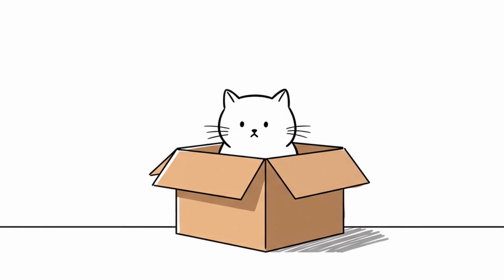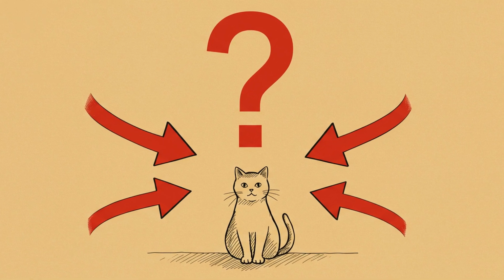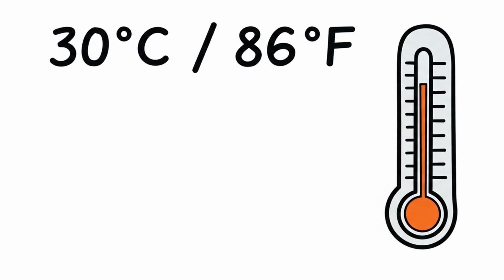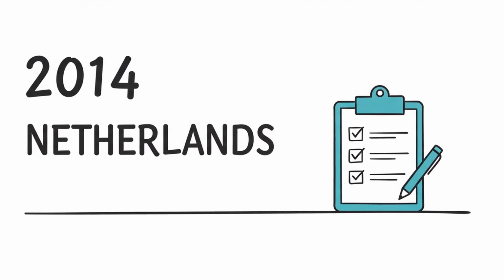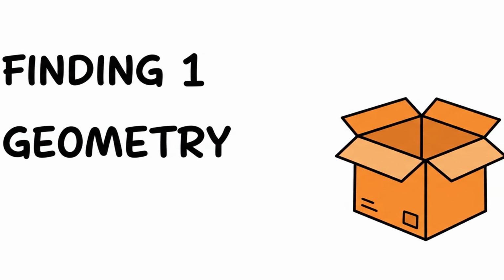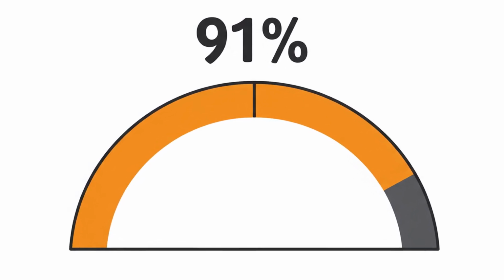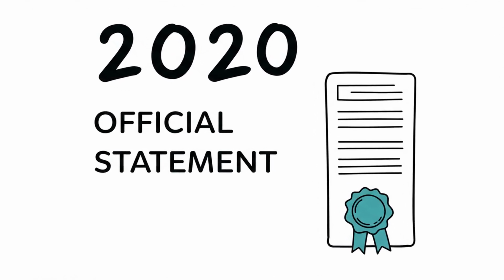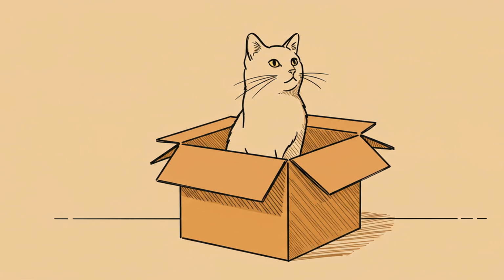The Real Reason Cats Love Small Boxes !!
The cardboard box sits on your floor. You haven't even opened it. The cat is already inside. This happens in every household, every country, with every breed of domestic cat on record. It's one of the most consistent animal behaviours ever documented.

Your cat descends from the African wildcat. Domestication began 10,000 years ago — almost nothing in evolutionary terms. Out in the open, threats come from every direction. In a rock crevice, only one. Your cat's nervous system still runs that calculation.

In 2014, shelter cats given boxes calmed down measurably faster. A 2018 Purdue study found cats with no hiding space still had elevated stress hormones at day 21 — and developed significantly more respiratory infections. A cardboard box changed their health outcomes.

The global professional body for cat health made it official in 2020: hiding spaces rank alongside food and water as a welfare necessity for indoor cats. Not a comfort bonus. The recommendation: one more hiding space than you have cats.

* 0:04 The box that's occupied before you've opened it
* 0:37 One wild ancestor — the African wildcat, 10,000 years ago
* 1:08 The calculation: how many directions can a threat come from right now
* 1:38 Not just hiding — the hunting strategy of stillness
* 2:06 Why cats are cold in your home, and what cardboard does about it
* 2:44 Whiskers as measuring tools — the tight-fit signal
* 3:05 Pressure from walls triggers the rest-and-relax response
* 3:26 2014 Netherlands shelter study — boxes vs no boxes
* 3:53 2018 Purdue study — 28 days, elevated stress, more infections
* 4:23 A cardboard box changed their health outcomes
* 4:57 Cats sit inside tape squares on the floor — no walls needed
* 5:22 Wild cats in 23 zoos — 91% used hiding structures voluntarily
* 5:50 How cats position themselves inside a box (Dennis Turner)
* 6:15 Cats vs dogs — 10,000 vs 30,000 years of domestication
* 6:41 What this means for how you keep a cat
* 7:15 One more hiding space than you have cats

Question of the day: Researchers put squares of tape on a floor — no walls, no box, just an outline — and around 30% of cats consistently sat inside. What does it mean that a visual boundary alone can trigger a shelter response in a brain that hasn't changed in ten thousand years?